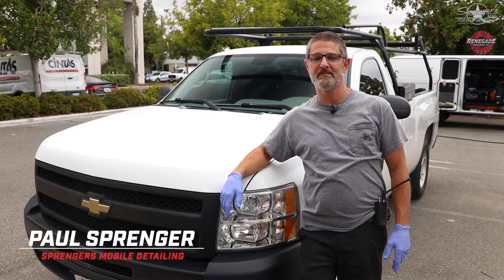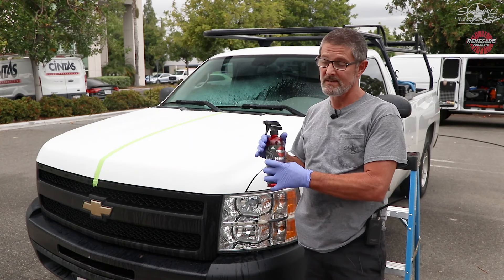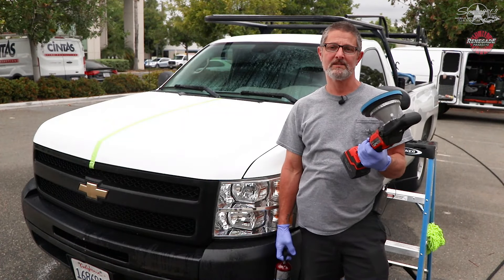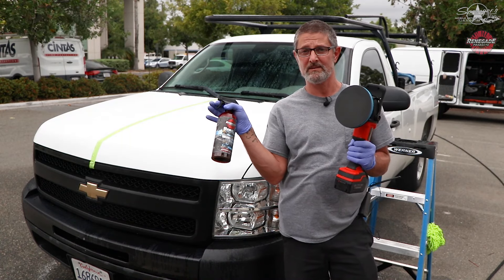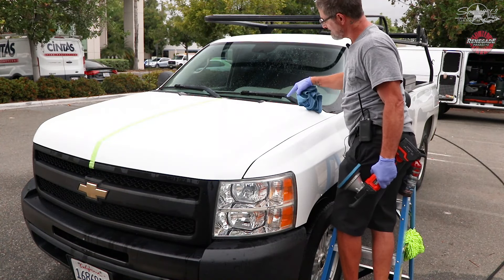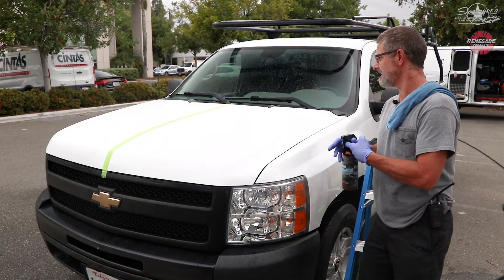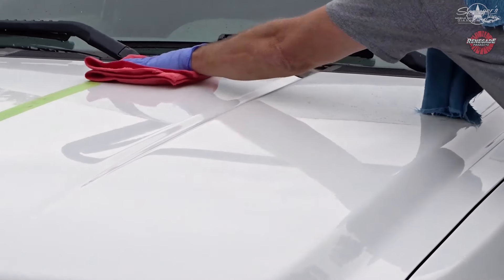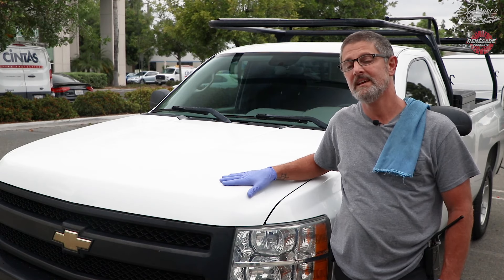Remove rust fallout and overspray from your cars paint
Here I demo a clay pad on a cordless polisher for quickly removing rust particles, paint overspray, and fallout from your vehicles paint. I'll show you how to cut your clay bar removal time, with better and faster results. There are 3 pads, fine grade, medium grade, heavy grade depending on your paint condition and color. Click the links below to purchase the polisher and clay pads.

heavy grade pad

medium grade pad

fine grade pad for dark colors

Flex XFE 15 Cordless Polisher

Adams 8MM Cordless polisher for clay pad

Nanoskin Fine Grade Clay Pad

Nanoskin Medium Grade Clay pad

Adams Polish system

Adams polish pads